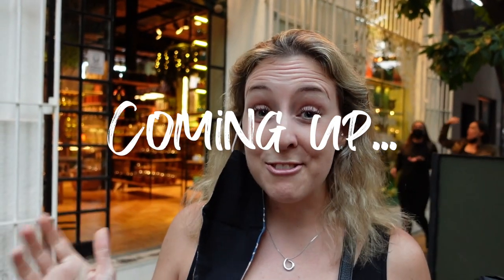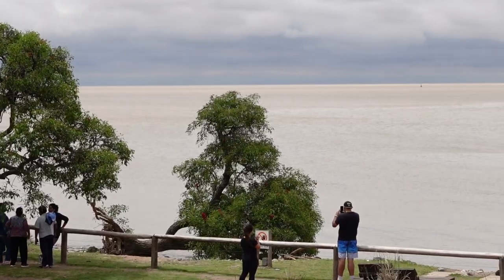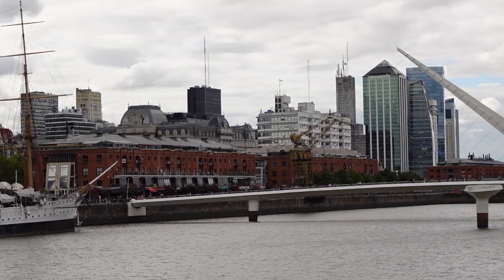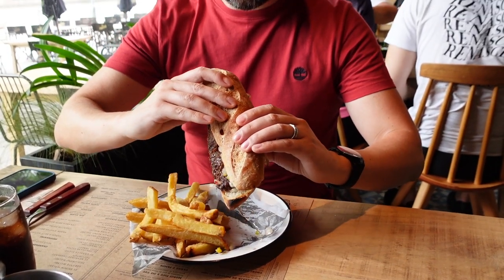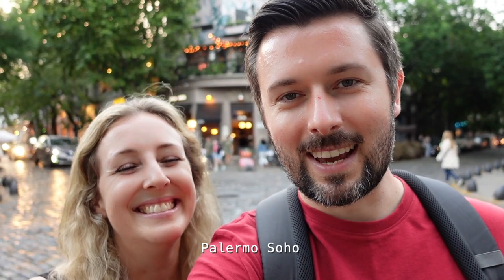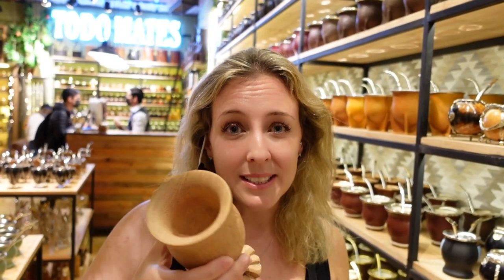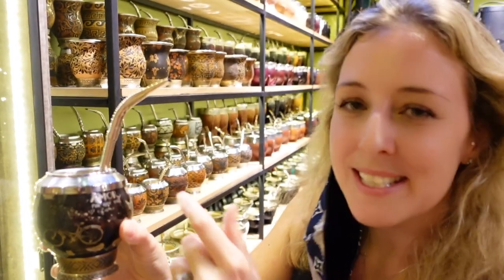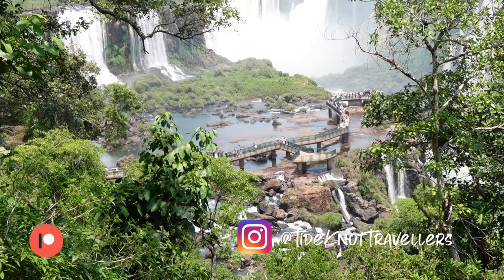BEST FOOD IN BUENOS AIRES - PUERTO MADERO & PALERMO SOHO!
In this video we take a quick wander around Costa Nera park in Buenos Aires, before exploring more of what Puerto Madero has to offer. On our way to see the famous bridge - Puente de la Mujer, Craig spots his new favourite restaurant in Buenos Aires - Juan Bautista, it’s a really great restaurant but not if you’re vegetarian!

Afterwards we take a walk across Puente de la Mujer and head to enjoy the views from the other side with a quick cocktail before getting an Uber back to where we are staying in Palermo. After dodging a quick rain shower we head out to find a little more information on the popular Argentine drink Yerba Mate, we have been fascinated by how everyone drinks this everywhere in this country and were so pleased to learn how it works, maybe during our time here we’ll get to try some!

We finish the day with the tastiest meal in a beautiful restaurant in Palermo Soho and of course a glass of Malbec!

Upcoming Videos!

Join us next time as we leave Buenos Aires on an 18 hour bus journey to Iguazu. Where we explore the famous waterfalls in Argentina and Brazil.

For daily updates on our travels head over to our instagram or for exclusive behind the scenes content we’d love you to join us on patreon Thanks for watching and we’ll see you next time!

Travel vlog 101 | Buenos Aires, Argentina | Country #11 | Filmed February 2022

We love creating these videos and sharing these places with you all. For upcoming LIVE broadcasts and exclusive content

A British couple from just outside London, England. We got married in 2018 and decided instead of a honeymoon we’d travel the world together. We saved money and travel points, quit our jobs, rented our house out and boarded a one way flight. We started this Youtube channel to share our experiences with friends, family and anyone who plans to travel to the places we’re visiting. We leave TKT tips/facts in our vlogs and blogs to give information that we wish we’d had before visiting. We hope you find our content fun & useful :)